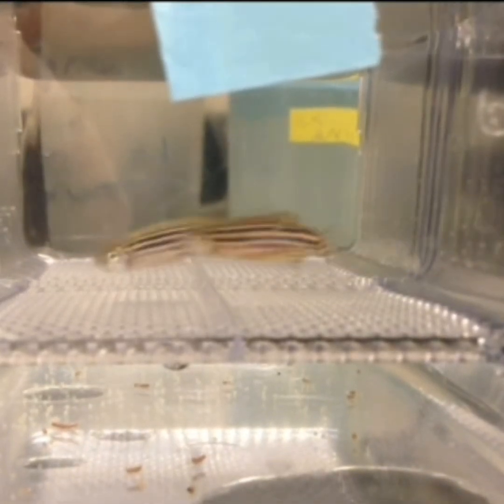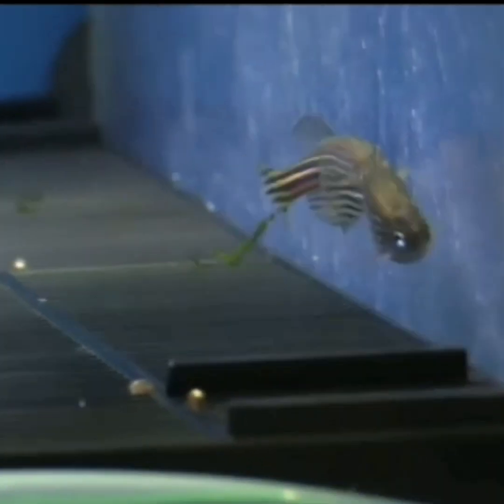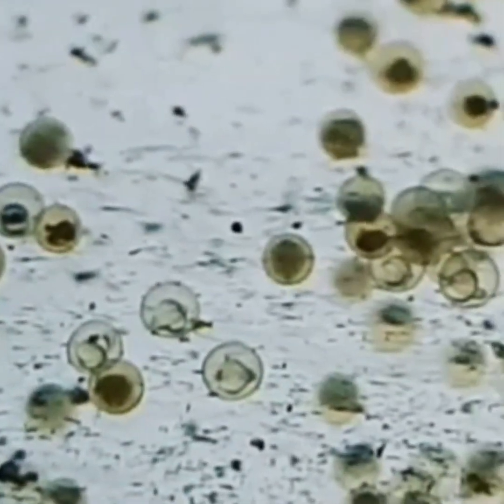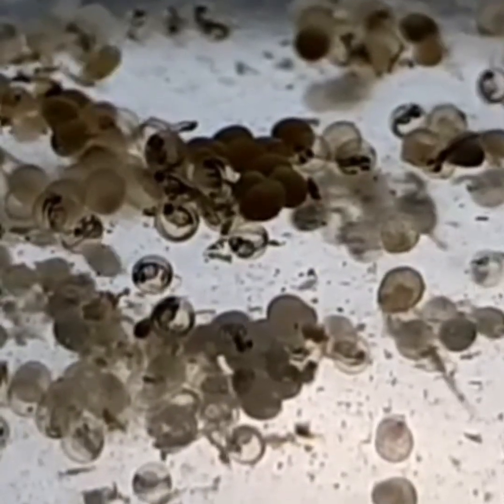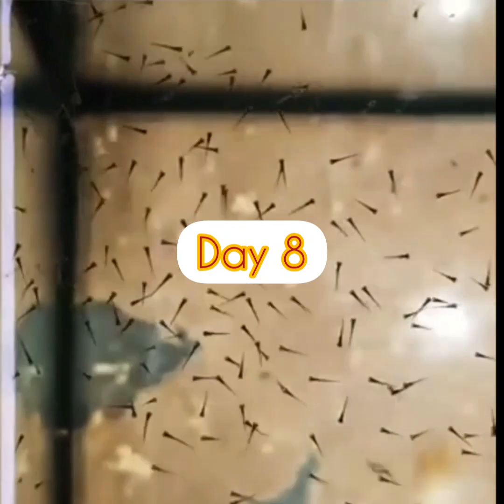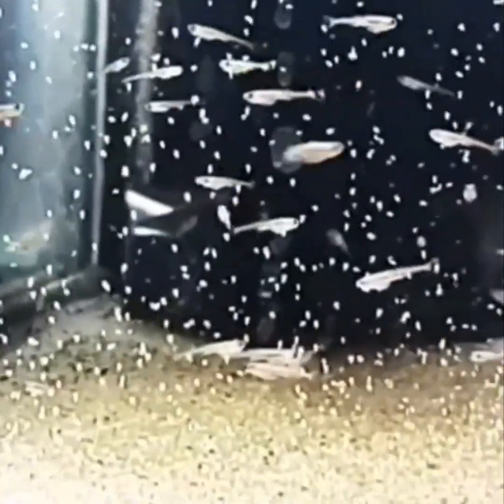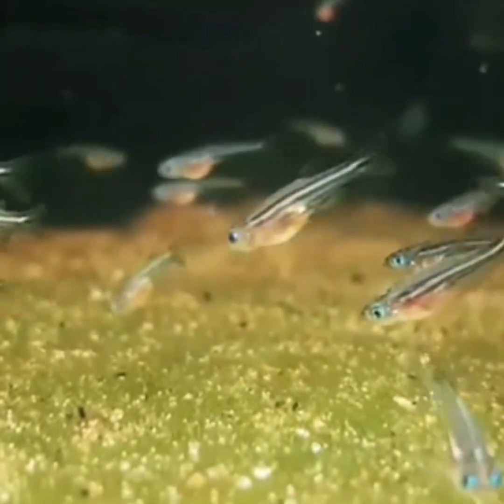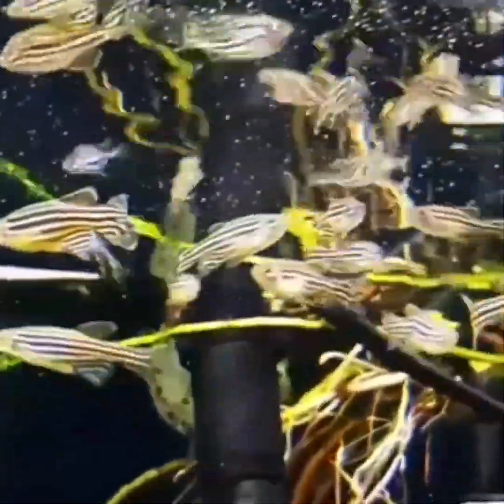zebra danio fish breeding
zebra fish